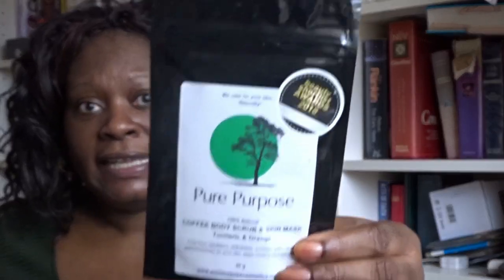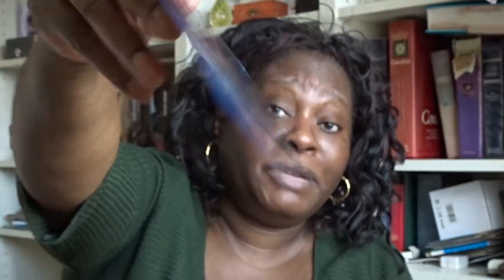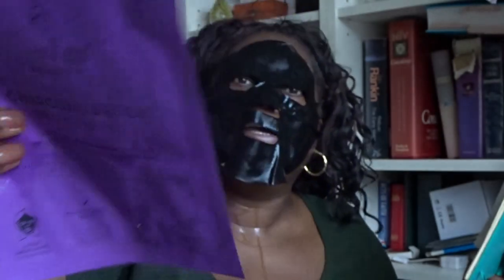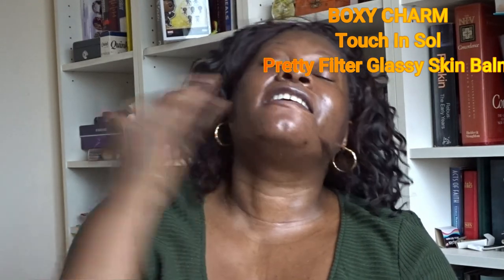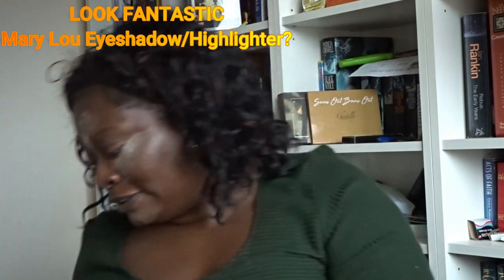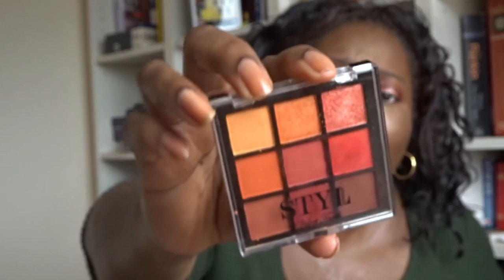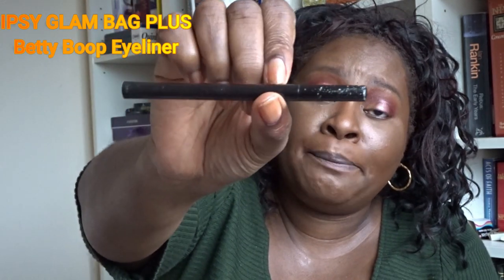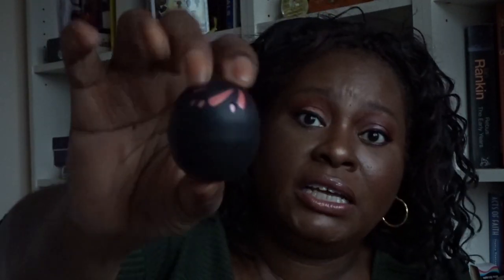Using & Reviewing Products From October & Latest In Beauty Rant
Each month I receive several beauty subscription boxes. September was a bounty of products.

When I have reached 2500 subscribers, I will pick one winner from the Reviewing September 2019  Beauty Box video. Instructions how to enter are in that video.

To Enter:-

Please leave your Instagram , email or Facebook name so I can contact you if you are the winner on this video only.

When I hit 2500 subscribers I will pick a winner from suggestions in this comment section.

Superdrug- 2%
Lookfantastic = up to 10%/£20 cashback
Feelunique = 4%

Thanks,
Sandra xx